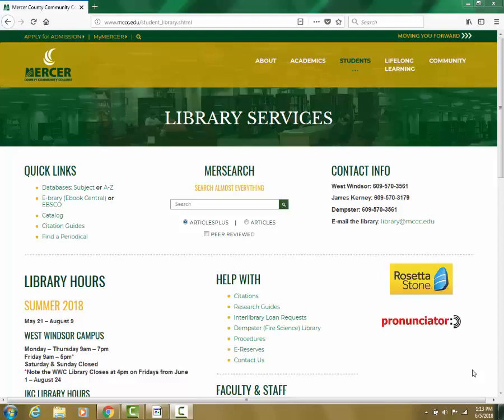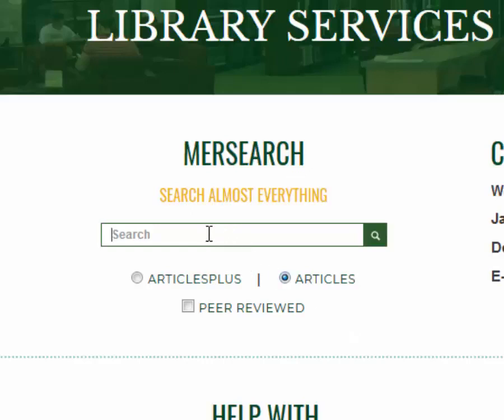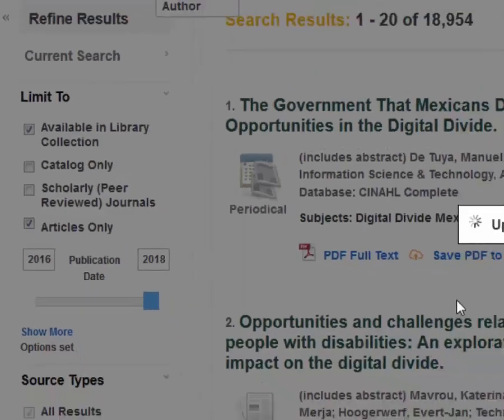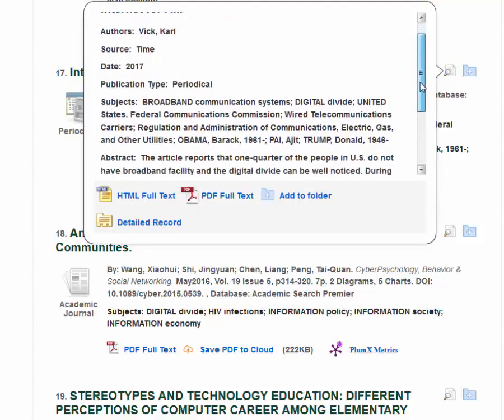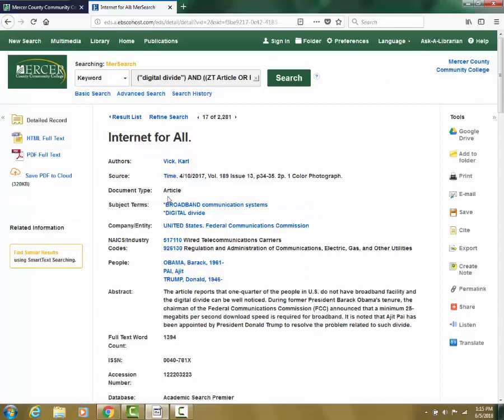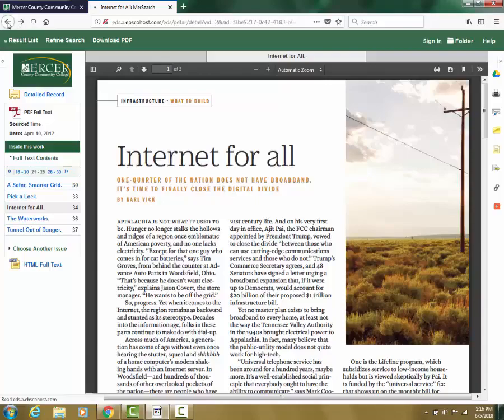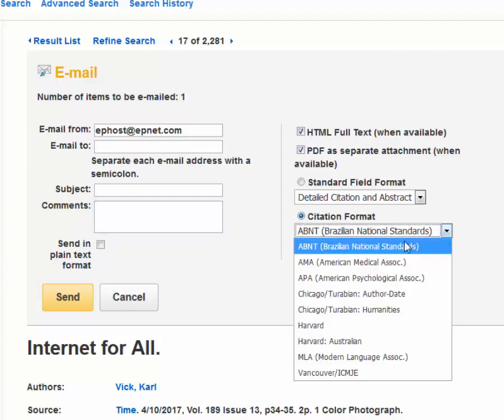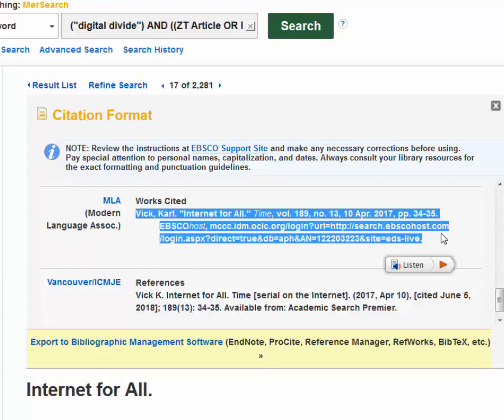Using MerSearch to locate an article and citation